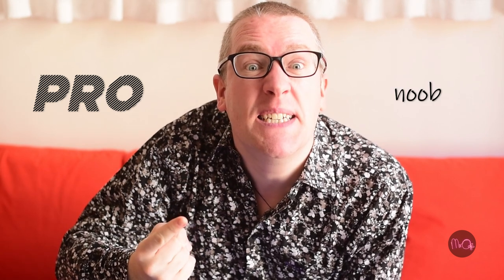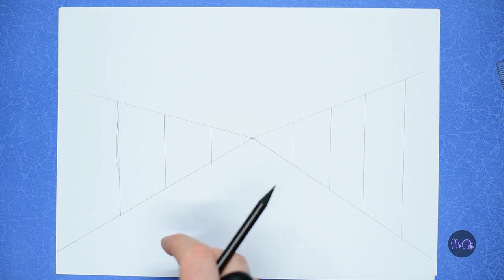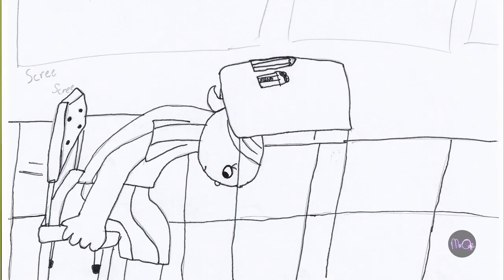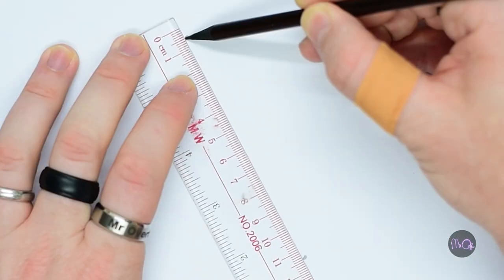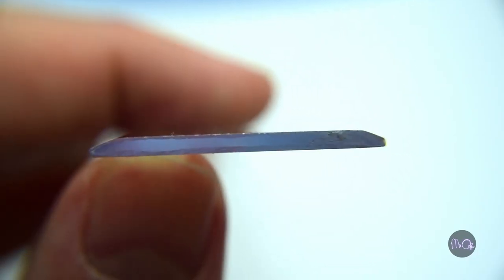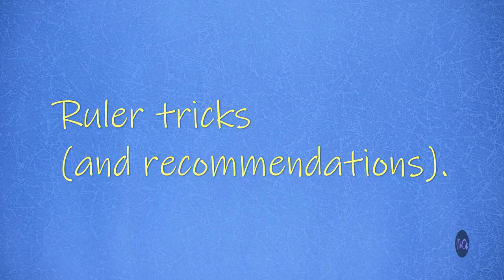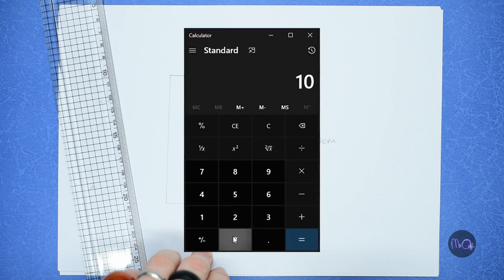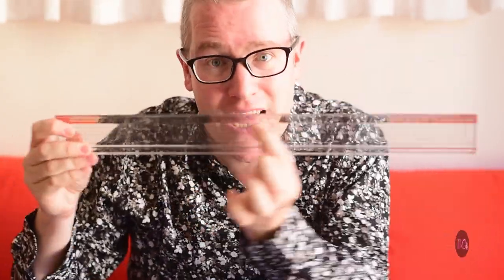How to Use a RULER Like a PRO // Mr O Shows You How... // Learning English